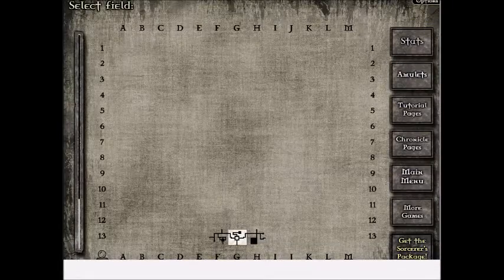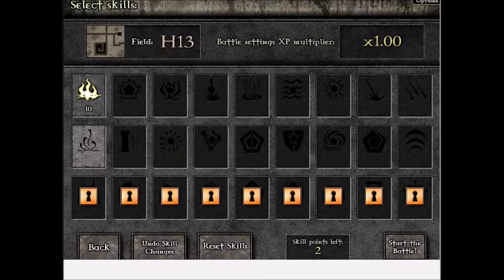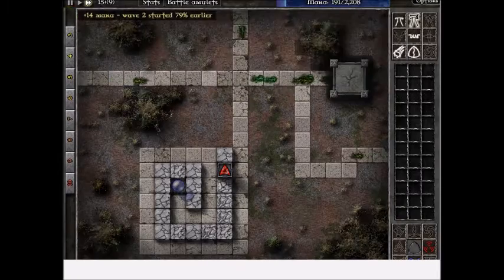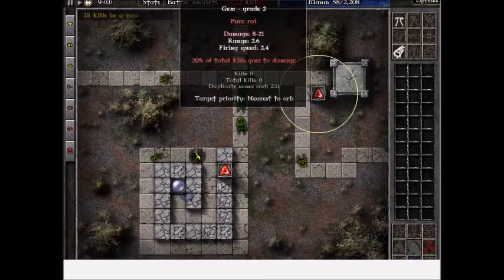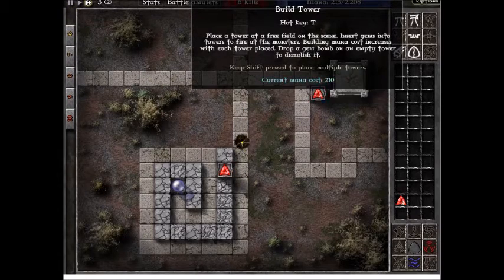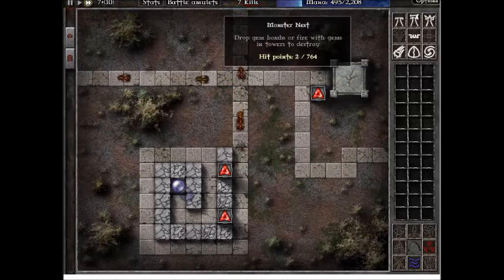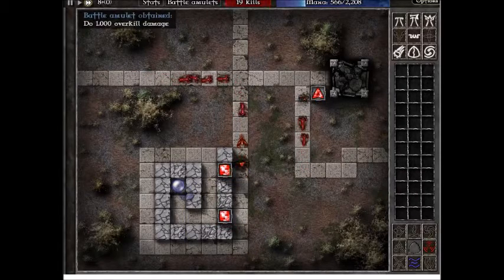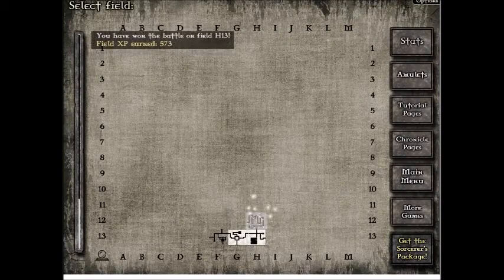GemCraft Labyrinth field H13 gameplay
Gameplay of GemCraft Labyrinth field H13. This is the second field and consists of ten waves.